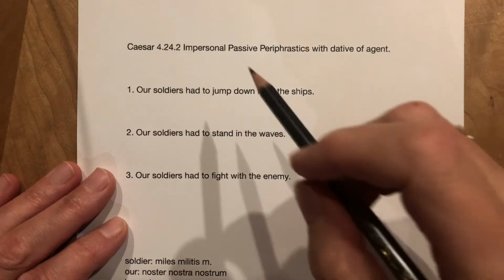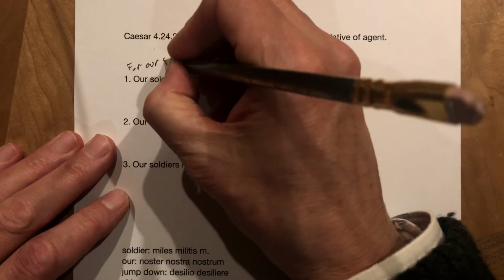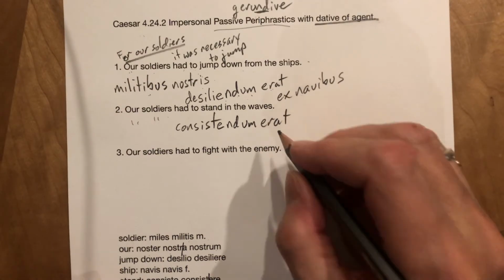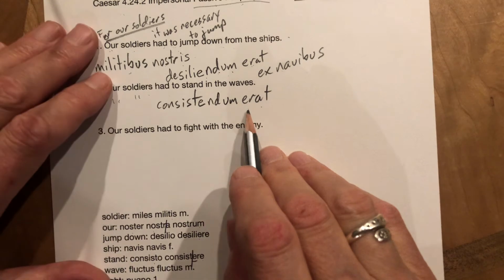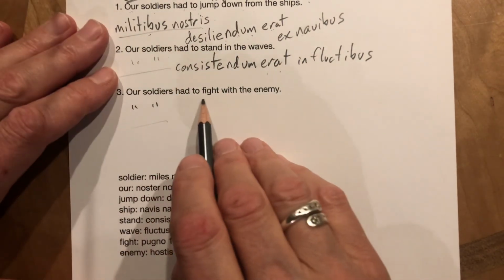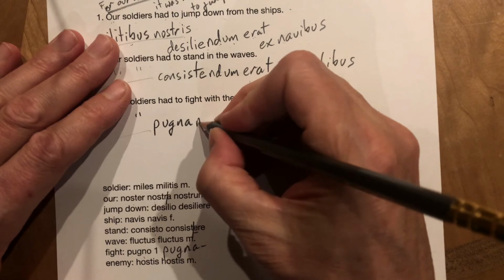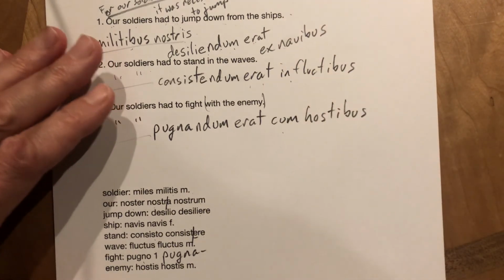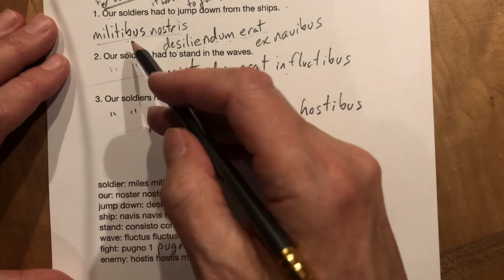Caesar 4.24.2 impersonal passive periphrastic with Satie of agent